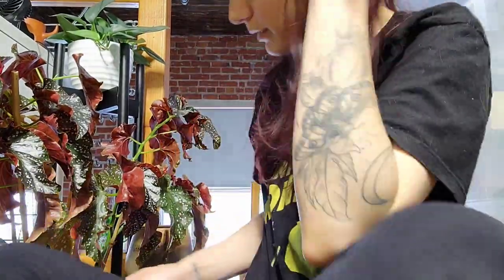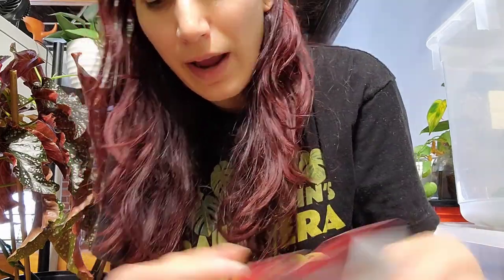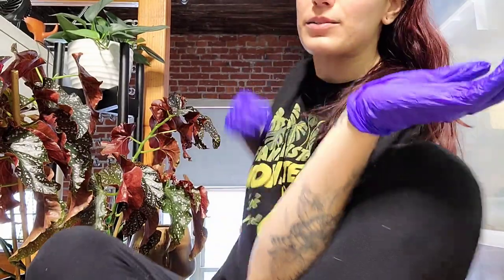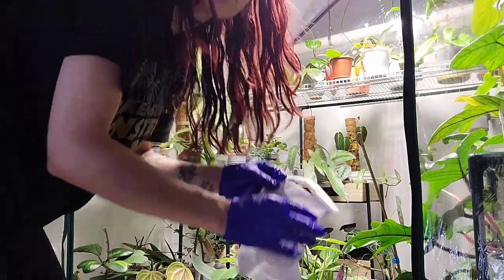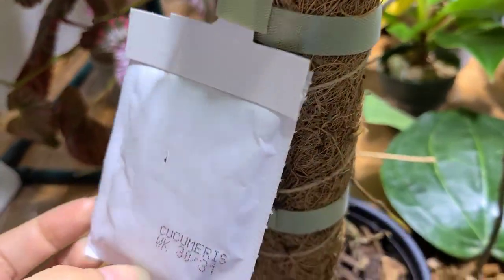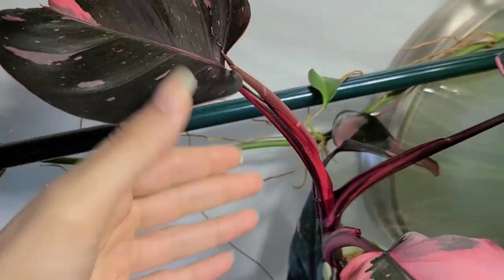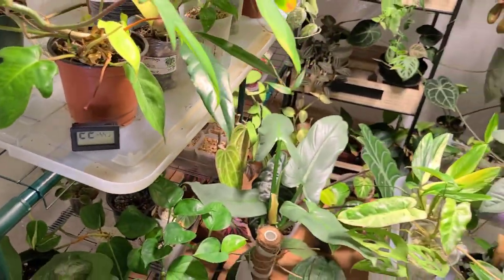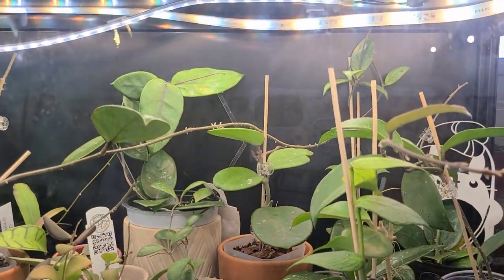I RELEASED 10,000 MITES INDOORS!! 4 week predatory mite update & review of Nature's Good Guys!! 🐞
Natures Good Guys - Amblyseius cucumeris - Slow Release Hanging Sachets (10 Sachets with 1,000 Mites)

Become an official member:
YouTube.com/jaclynnsjungle/join

2. SHOP
My Etsy!! 🌿
Treleaf Trellises and Plant Stakes 🌱

3. DONATE to help me continue to make content for you, anything is appreciated 💕🙏🏼

Espoma Organic Cactus Mix
Repotting Mat
De La Tanks

 I own the rights to the music in this video ❤